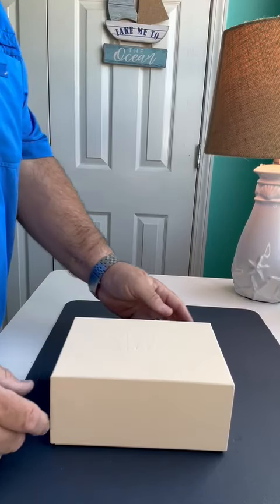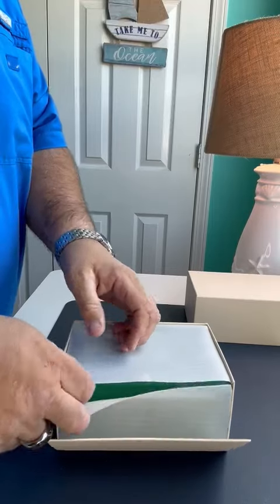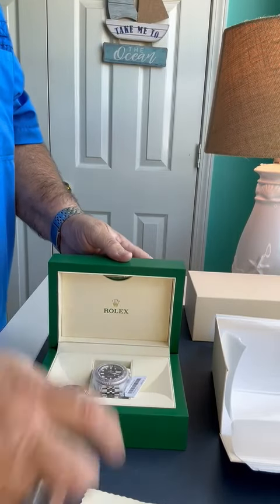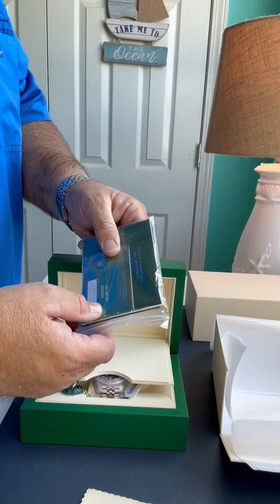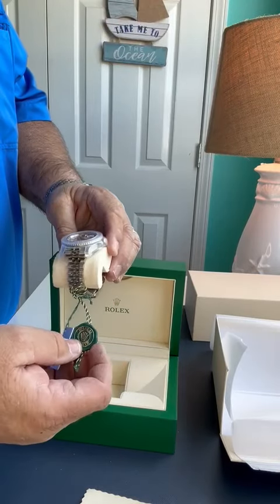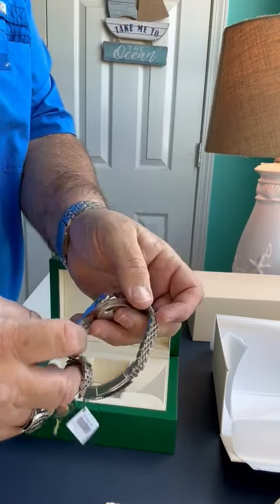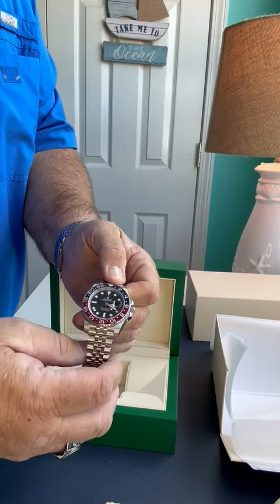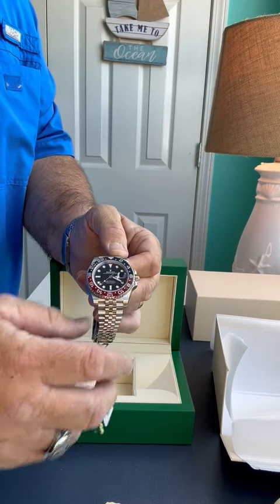Special GMT Master II in Jubilee bracelet with blue dial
This is my fourth watch purchased from Mr.loong because I really like the jubilee bracelet,So I asked Mr.loong to help me change the bracelet